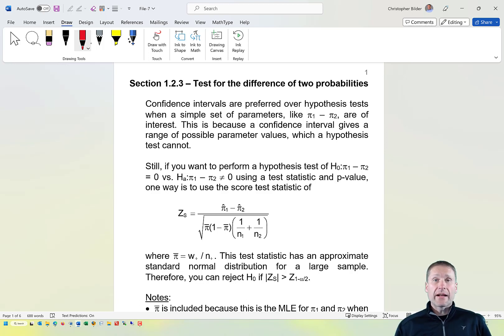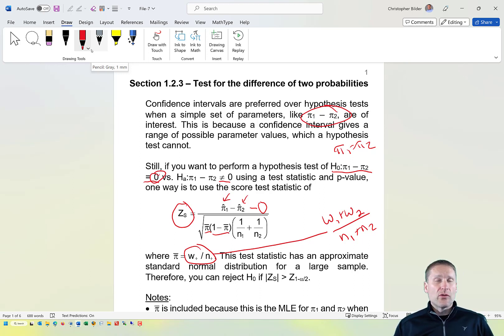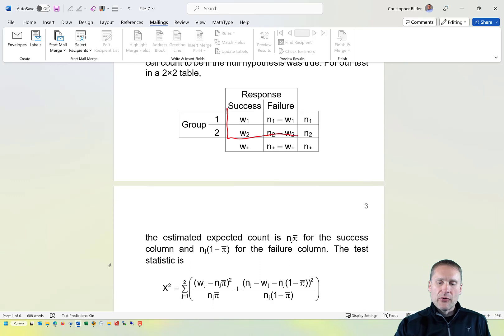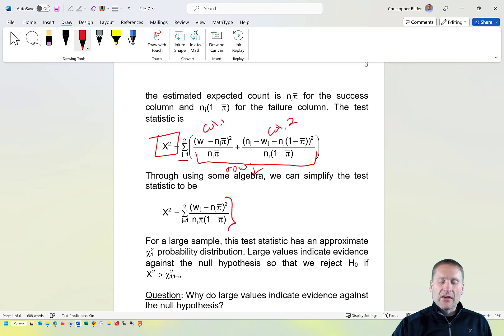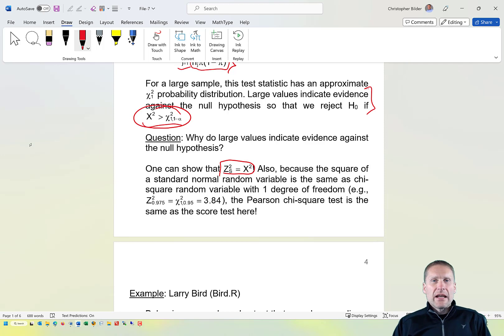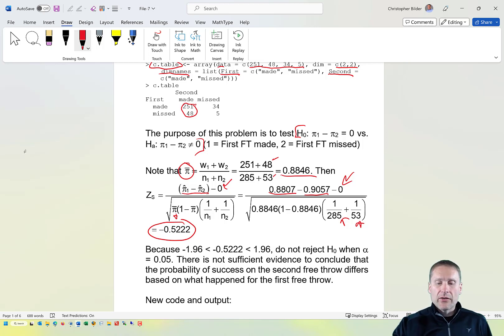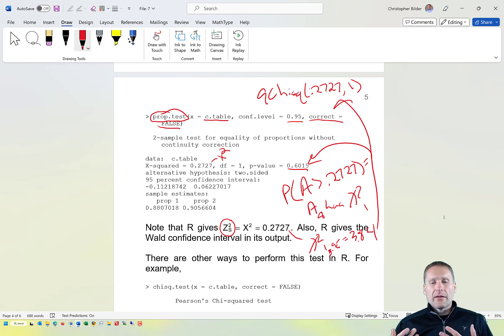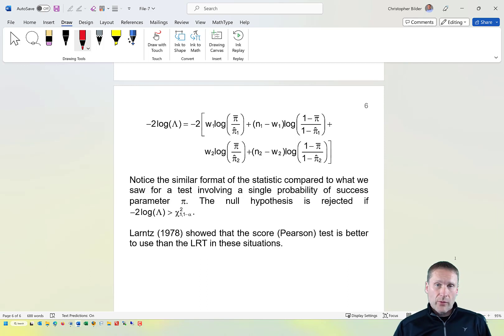Two probability of success parameters: test pi1 - pi2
for my course notes. This section discusses estimation and inference for two probability of success parameters.

The video was created for STAT 875 at the University of Nebraska-Lincoln. The purpose of the course is to provide an introduction to categorical data analysis for statistics and non-statistics graduate students.